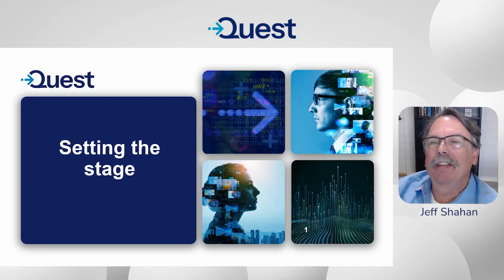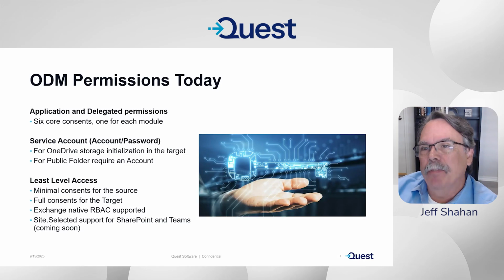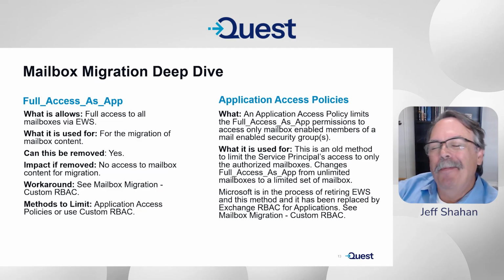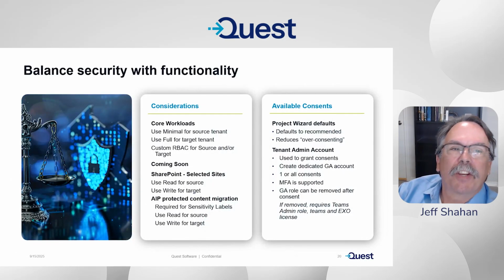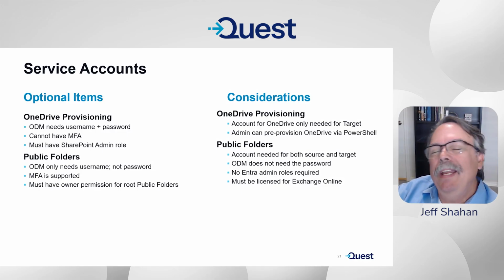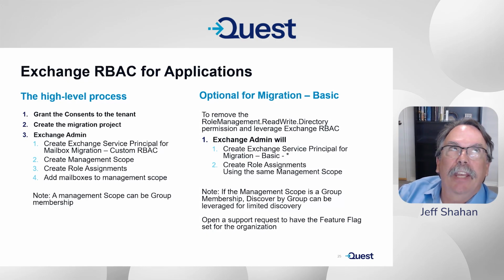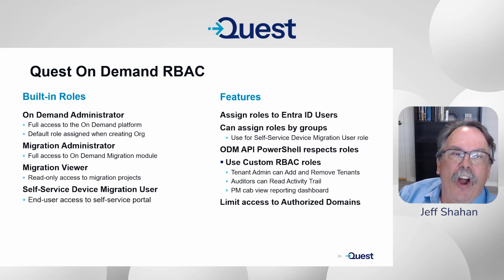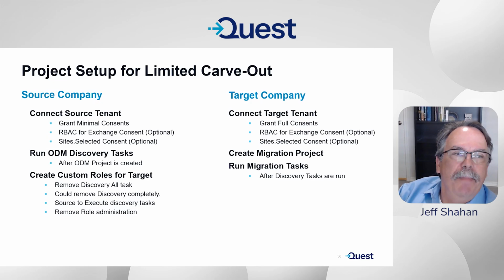Skills 101 : On Demand Migration - Deep Dive Into Permissions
Jeff from Quest discusses the complexities of Microsoft 365 tenant-to-tenant migration, focusing on permissions, roles, and security. He outlines the agenda, which includes an overview of on-demand migration (ODM), required permissions, balancing security and functionality, customizing application consents, and maintaining compliance.

Jeff explains that Microsoft controls the platform and permissions, and ODM requires access to migrate content. He highlights the evolution of permissions from two initial consents to six core application consents today, emphasizing the importance of minimal access for source tenants and full access for target tenants. He details the specific permissions needed for Exchange, OneDrive, SharePoint, and Teams, noting the critical nature of certain permissions for successful migrations.

He also discusses the importance of security and functionality balance, the limitations of custom RBAC, and the need for service accounts without MFA. Shahan introduces additional customization options for consents and the role of RBAC in managing access during migrations, including a self-service portal for end users.

Finally, he provides insights into managing multiple migrations and the collaborative process required between source and target companies, along with QR codes linking to relevant knowledge base articles for further information.

For additional On Demand Migration Skills 101 videos, please visit our

Learn more about On Demand Migration by visiting our official